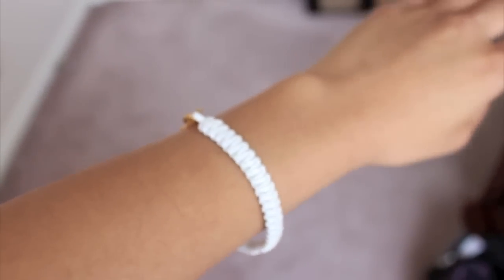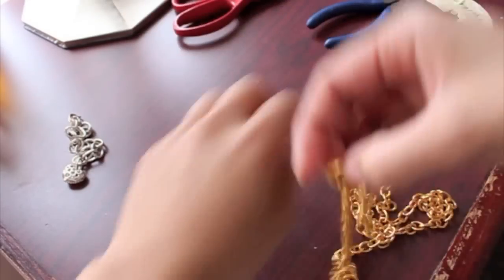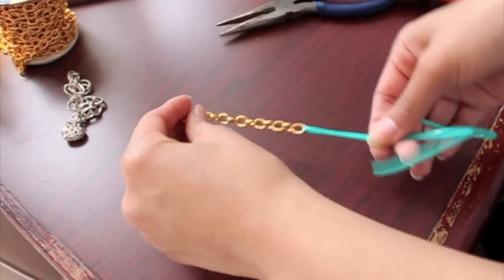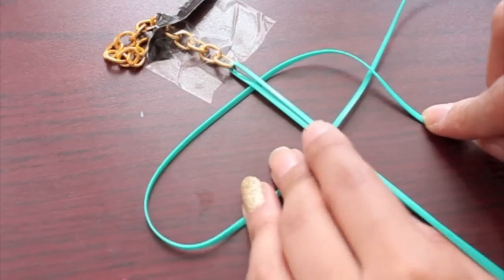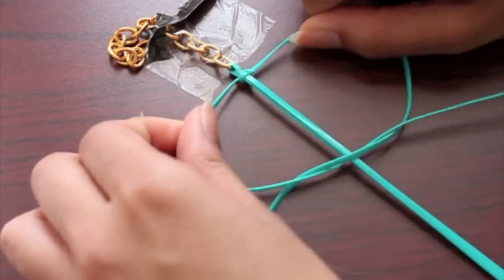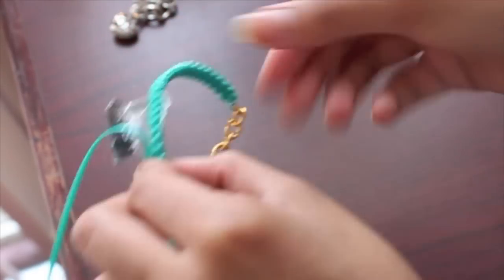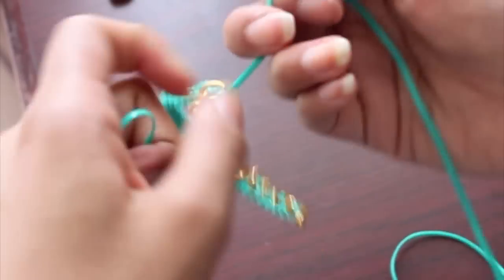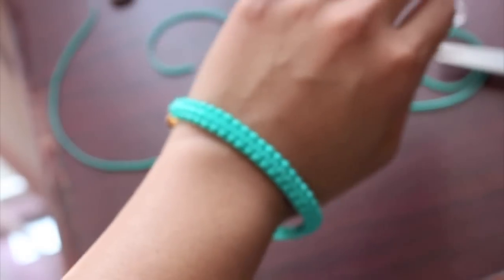DIY: Helloberry Inspired / Friendship Bracelets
PLEASE READ!
This is my first DIY video, so I'm very sorry it might not be very clear on some parts :( but I tried! I hope you guys enjoy this video and hopefully understand what I'm trying to say.. I'm not that great at explaining, haha!

What you need:
Jewelry chain or old bracelets
Scissors
Plastic craft lace
Pliers
Tape
Glue

Oh PS; Sorry for the ugly nails! I was about to paint my nails (hence that one gold glittery finger nail) but I knew I wouldn't have time to film this video if I had painted my nails before hand, oops :$

FEEL LIKE SHOPPING? :)

xoxo
EJ